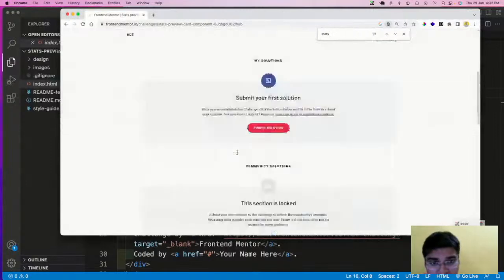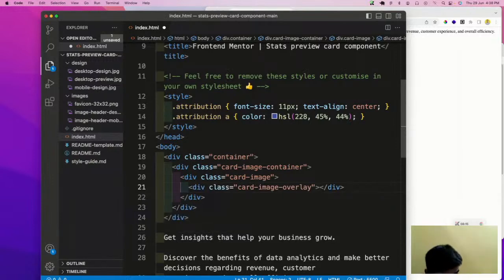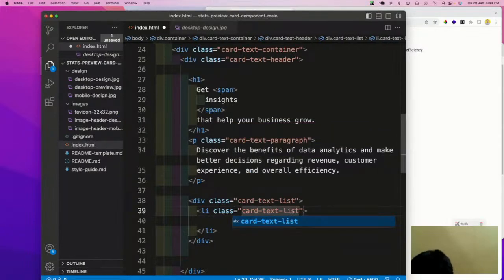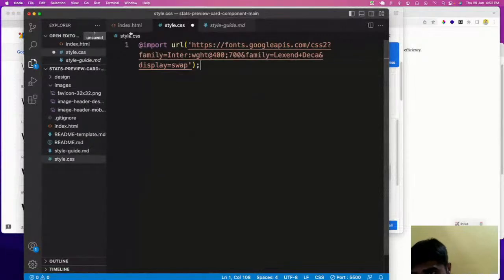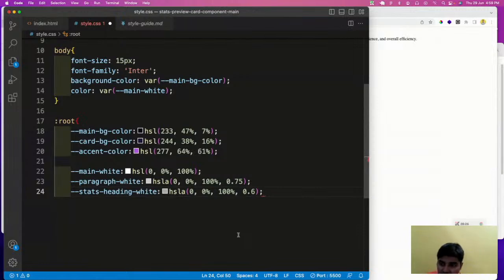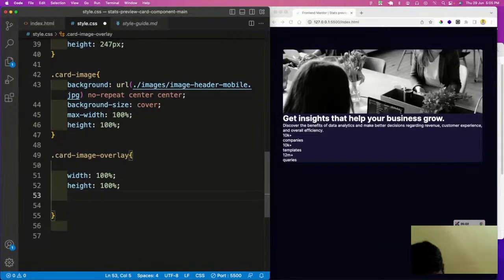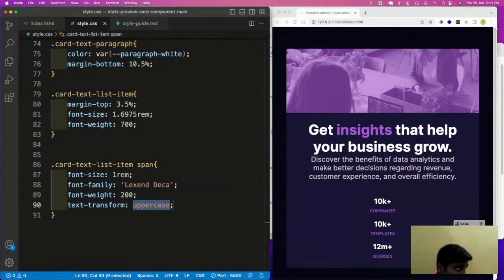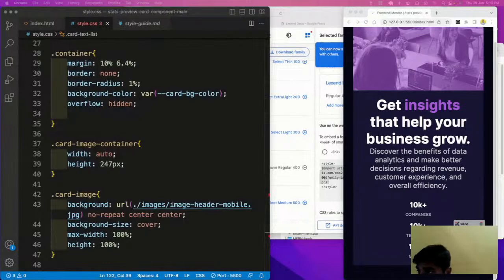🔴 Stats Preview Card Component From Frontend Mentor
We are creating awesome HTML & CSS projects from frontend mentor. In this video we are going to create Stats Preview Card Component from frontend mentor.

These projects will be created using CSS Flexbox or/and CSS Grid.